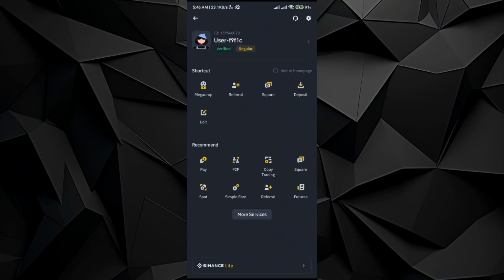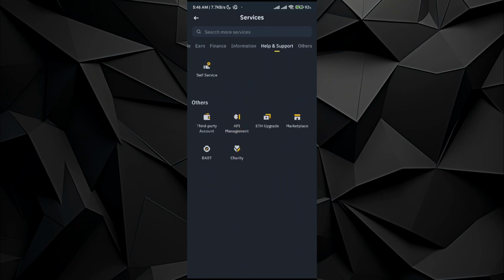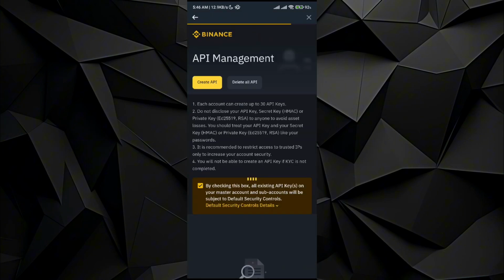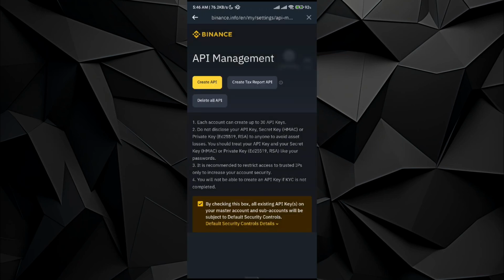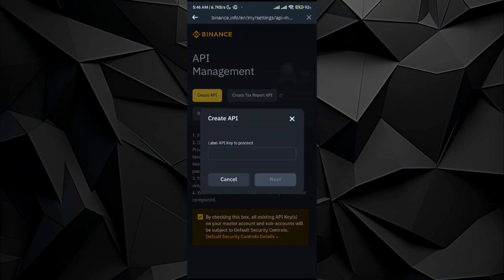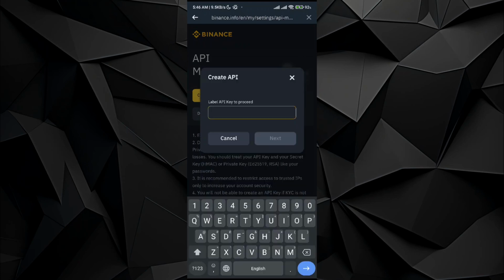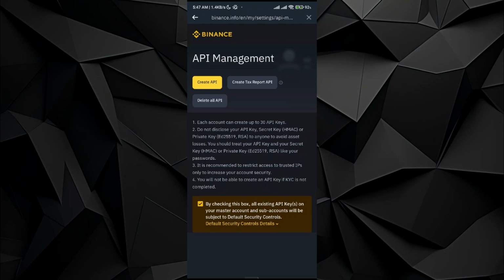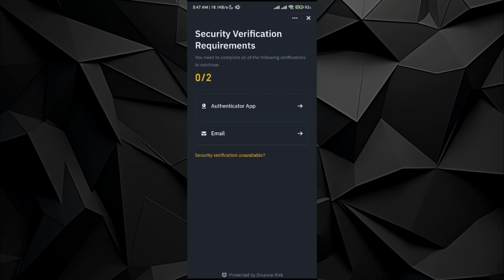How To Get Binance API Key 2024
In this video I will show you how to get binance api key 2024